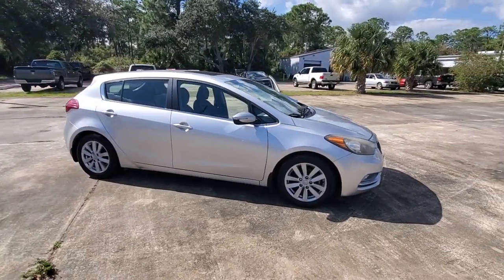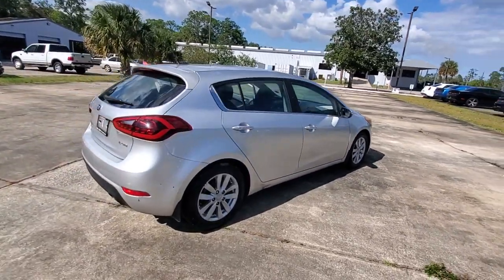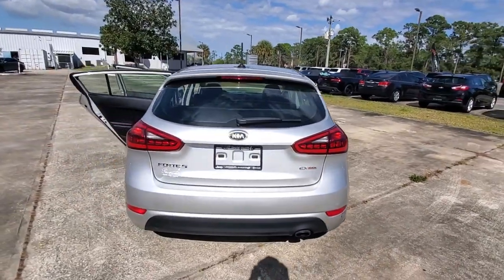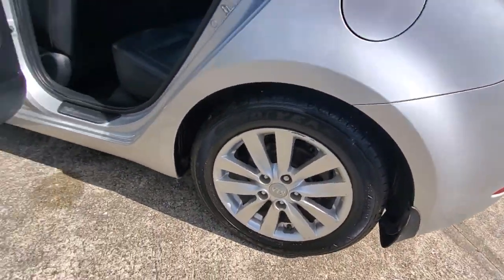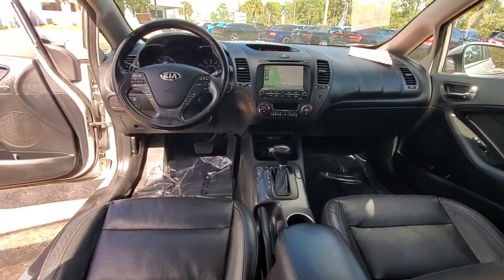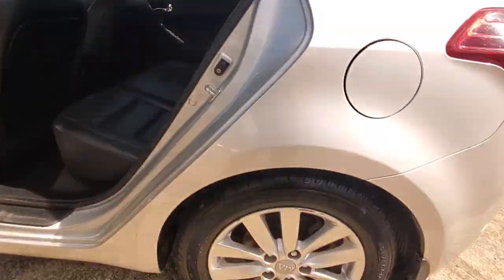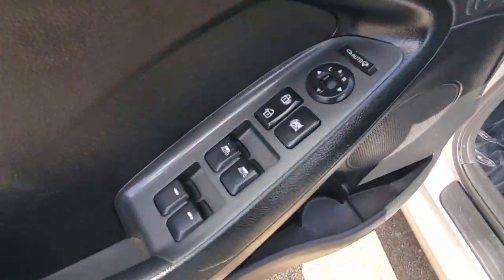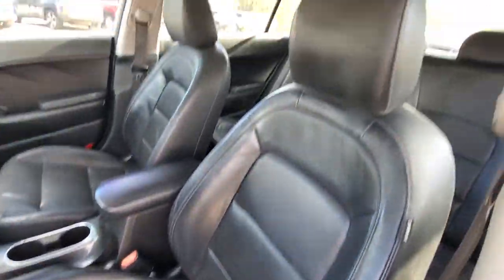2015 Kia Forte 5-Door Cocoa Beach, Palm Bay, Kissimmee, Deltona, Titusville, FL P1511N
Bright Silver Used 2015 Kia Forte 5-Door available in Titusville, Florida at Parks CDR Space Coast. Servicing the Cocoa Beach, Palm Bay, Kissimmee, Deltona, FL area.
2015 Kia Forte 5-Door EX - Stock#: P1511N - VIN#: KNAFX5A88F5313328

5600 U.S. 1

2015 Kia Forte EX Navigation System, Sunroof, Bluetooth, 10-Way Power Adjustable Driver's Seat, 4-Wheel Disc Brakes, 6 Speakers, 6.5J x 16 Alloy Wheels, ABS brakes, Air Conditioning, Alloy wheels, AM/FM radio: SiriusXM, Auto-Dimming Rear-View Mirror, Brake assist, Bumpers: body-color, Carpeted Floor Mats, CD player, Cloth Seat Trim, Delay-off headlights, Door Handle Pocket Light, Driver door bin, Driver vanity mirror, Driver's Seat w/2 Memory Presets, Dual front impact airbags, Dual front side impact airbags, Dual Zone Automatic Temperature Control, Electronic Stability Control, EX Premium Package, EX Tech Package, Front anti-roll bar, Front Bucket Seats, Front Center Armrest, Front fog lights, Front reading lights, Front wheel independent suspension, Fully automatic headlights, Heated door mirrors, Heated Front Seats, Heated Rear Seats Bottom, Heated Steering Wheel, High-Intenstity Discharge Headlights, Illuminated entry, Immobilizer, Leather Seat Trim, Leather Shift Knob, Leather steering wheel, LED Taillights, Low tire pressure warning, Mudguards, Navigation System, Occupant sensing airbag, Outside temperature display, Overhead airbag, Overhead console, Panic alarm, Passenger door bin, Passenger vanity mirror, Perimeter Approach Lighting, Power door mirrors, Power steering, Power Sunroof, Power windows, Push Button Start w/Smart Key, Radio: AM/FM/CD/MP3/SiriusXM Audio System, Rear seat center armrest, Rear window defroster, Rear window wiper, Remote keyless entry, Speed control, Speed-sensing steering, Split folding rear seat, Spoiler, Steering wheel mounted audio controls, Supervision Meter Cluster, Tachometer, Telescoping steering wheel, Tilt steering wheel, Traction control, Trip computer, Turn signal indicator mirrors, UVO eServices w/Rear Camera Display, Variably intermittent wipers, Ventilated Driver's Seat. EXCome visit the ALL NEW PARKS CDJR SPACECOAST. Delivering the Experience you Deserve!Recent Arrival! 25/33 City/Highway MPGReviews:* The Forte offers a little something for everyone. Theres a practical 4-door sedan, an even more practical hatchback, and a sporty 2-door. It also offers plenty of high tech features, and a very generous warranty. Source: KBB.com* Coming back for 2015 is the Kia Forte5. It is peppy, economical, and surprisingly loaded with tech features. It's larger and roomier than the previous generation of Fortes, and boasts a new, sportier exterior. As with all Kia models, the 2015 Forte5 packs a lot of bang for your buck. The quieter engine and refined suspension mean a pleasant ride that feels like a larger, more expensive car. You can choose either the six-speed manual transmission or the six-speed automatic overdrive w/ Sportmatic. Choose from a 2.0L engine that can produce up to 173hp or a turbocharged 1.6L that puts out 201hp. Depending on your choice of trim, you'll enjoy fuel economy ranging from an EPA estimated 21 MPG in the city, to 33 MPG on the highway. The trunk is generously-sized, larger than most compact vehicles, meaning you can fit all your gear, from groceries to golf clubs. Standard equipment includes steering wheel mounted audio controls, bluetooth, electronic stability control, and heated door mirrors. For added style, consider the available Premium Package, with items such as leather seat trim, power sunroof, push button start, ventilated driver's seat, heated front/ rear seats and heated steering wheel. With the available UVO eServices Infotainment System you can control a number of features when paired with a compatible device. Also available is voice-command navigation. It offers a vivid color, touch screen and relays real-time highway conditions from SiriusXM Traffic (real time updates require paid SiruiusXM subscription). Source: The Manufacturer Summary
BRIGHT SILVER,EX TECH PACKAGE  -inc: supervision meter cluster  Navigation System  HD Radio technology  Supervision Meter Cluster  4.2 TFT color LCD  HID Headlights  LED Taillights  Dual Zone Automatic Temperature Control  center console rear vents,BLACK  LEATHER SEAT TRIM,EX PREMIUM PACKAGE  -inc: Push Button Start w/Smart Key  Door Handle Pocket Light  Power Sunroof  Heated Steering Wheel  Auto-Dimming Rearview Mirror  HomeLink  Driver's Seat w/2 Memory Presets  Heated Front Seats  Immobilizer  Heated Rear Seats Bottom  Ventilated Driver's Seat  10-Way Power Adjustable Driver's Seat  Perimeter Approach Lighting,UVO ESERVICES W/REAR CAMERA DISPLAY,CARPETED FLOOR MATS,MUDGUARDS,BLACK